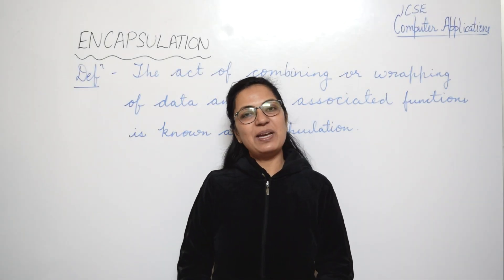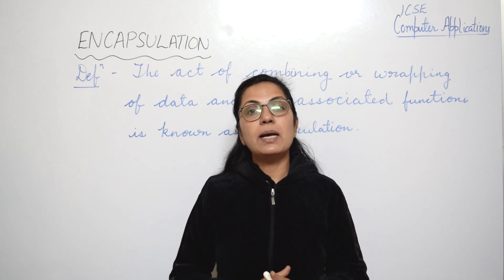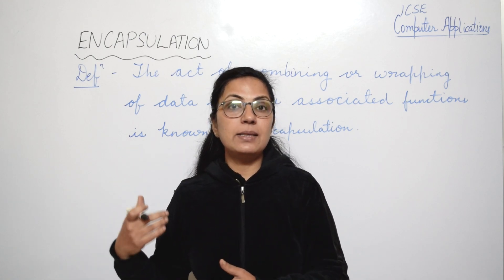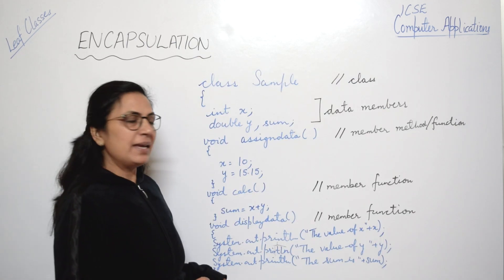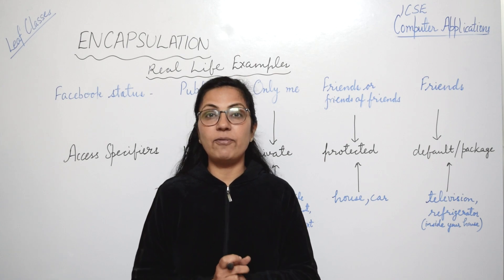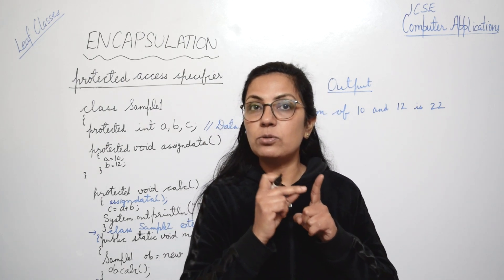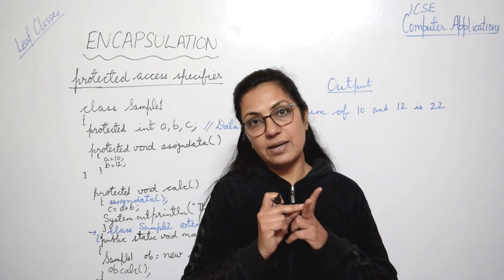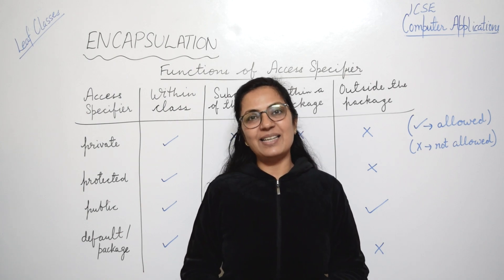ENCAPSULATION | PART 1 | Access Specifiers | ICSE X | Computer Applications | Anjali Ma'am